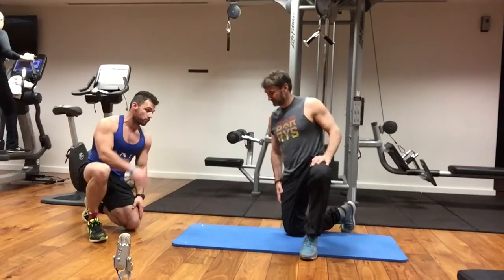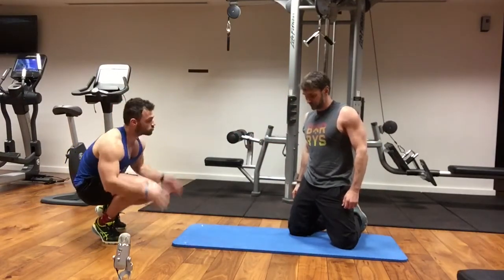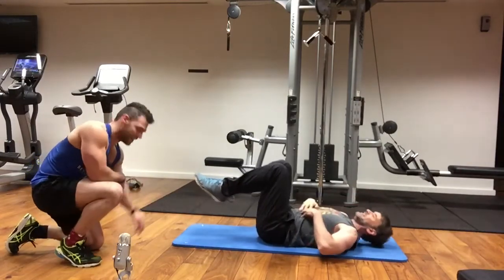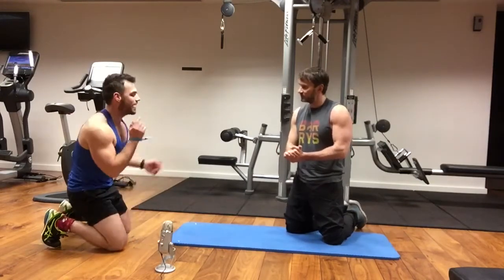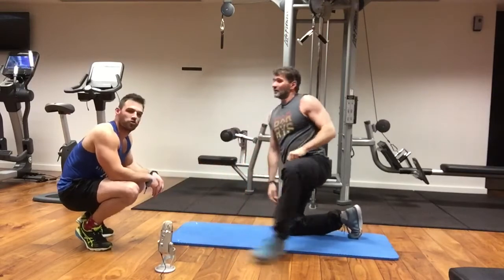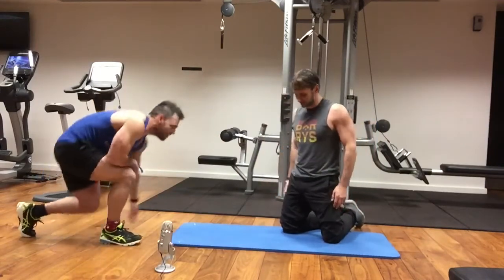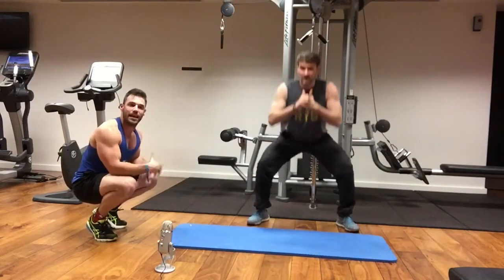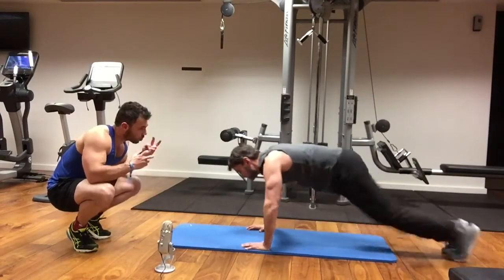WORKOUT AND HOW TO FIND THE PERFECT MENTOR WITH KEITH FERRAZZI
Keith is the author of the New York Times Bestseller 'Never Eat Alone' and is one of the world's #1 speakers on relationships and networks.

The video has a full workout for all the traveling executives at Keth's company and an interview in between each excercise.

1) How to network with your idols
2) How to find the perfect mentor
3) How to 'ping' to stay on the top of mind with people

I hope it helps :D

The sound is as little fuzzy and this is the first time I've done a video like this so any feedback would be amazing, thank you all in advance :D

Never Eat Alone: